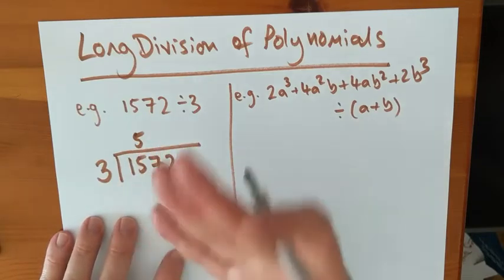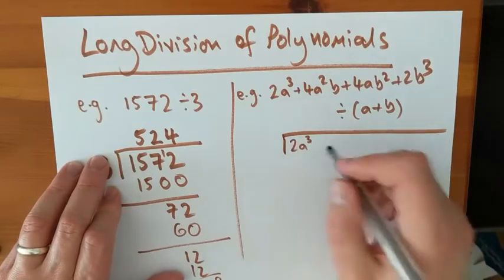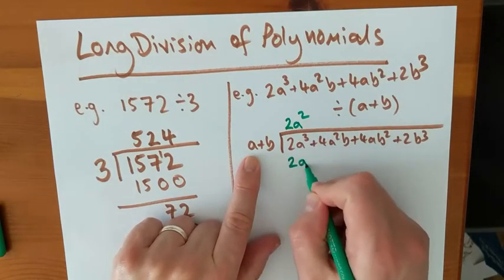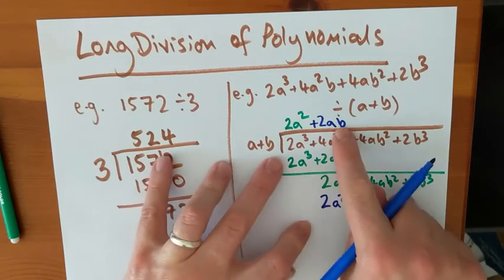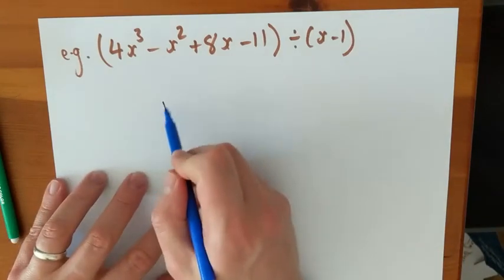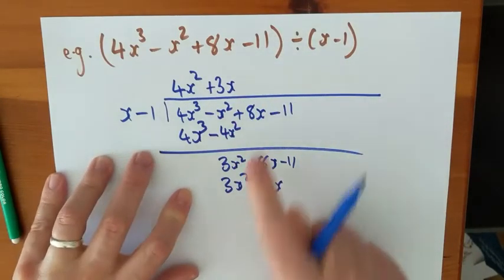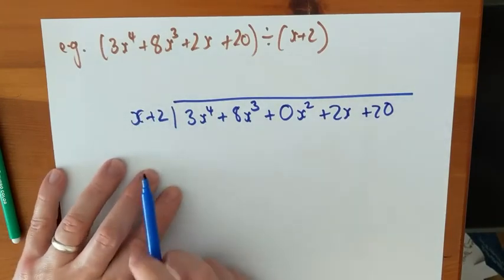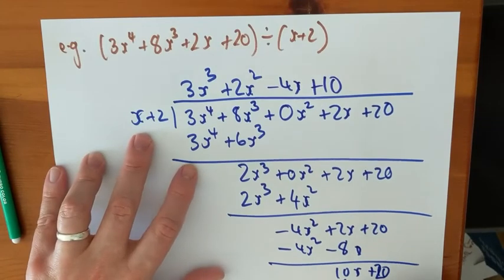Mathematics 3 Polynomials 6